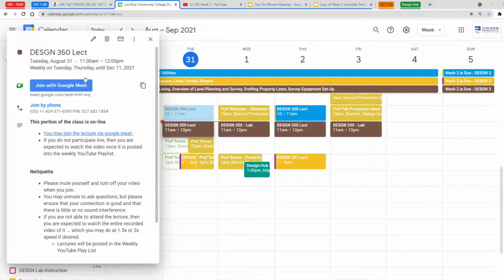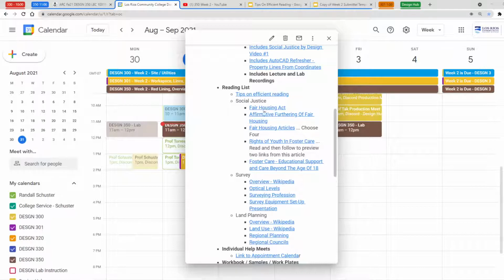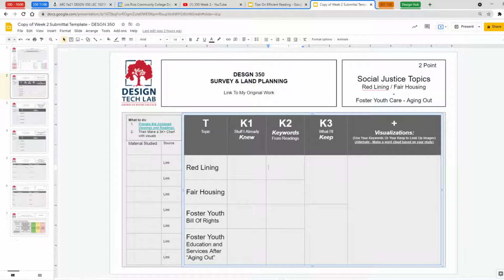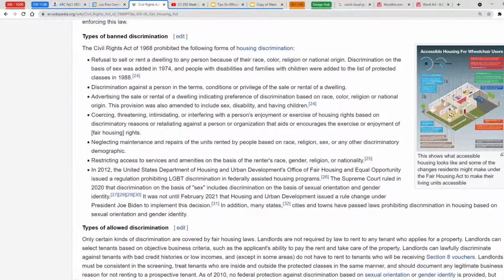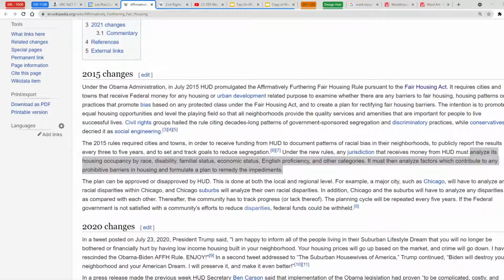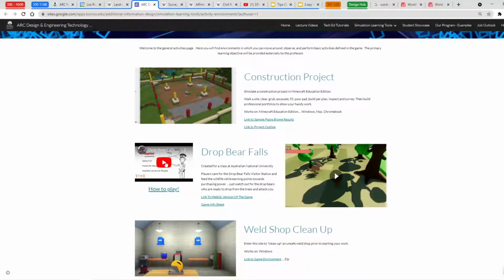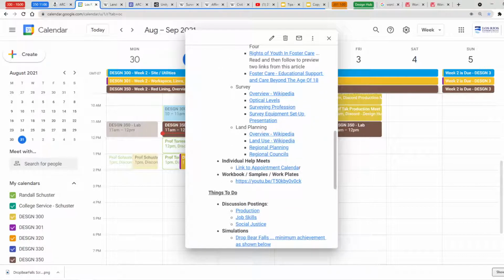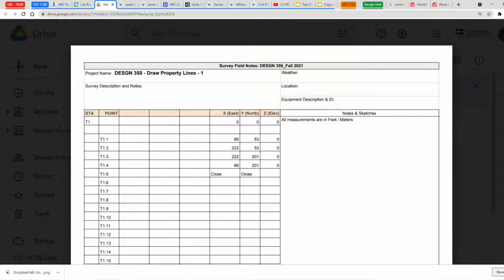350 Lect 8 31 21